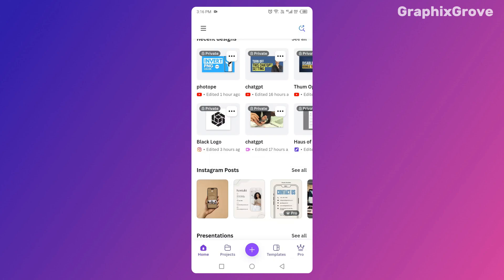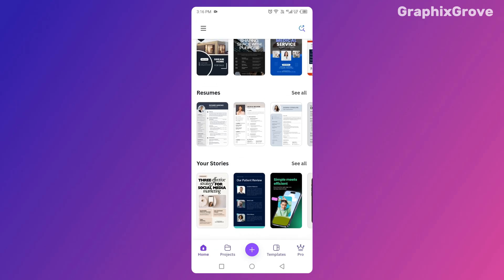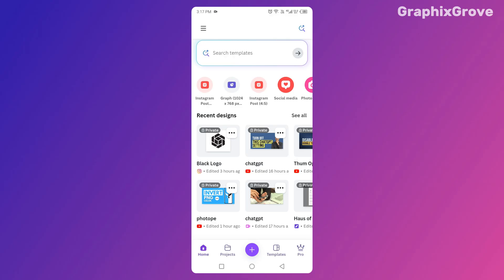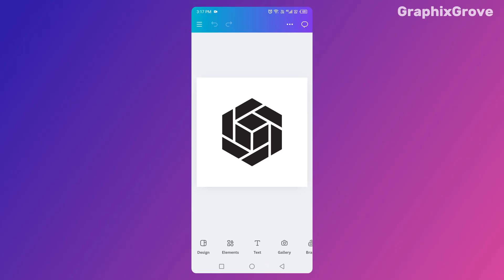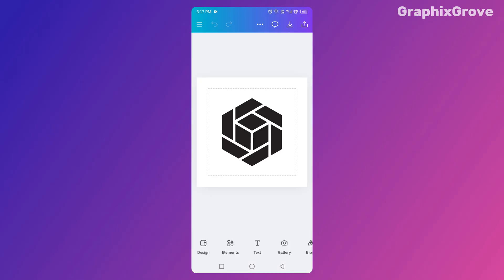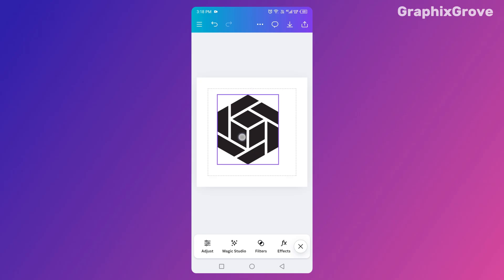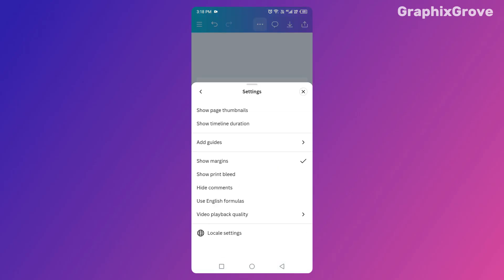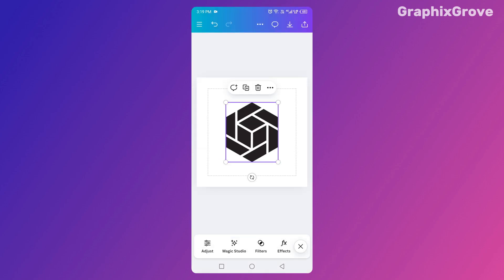How to Show Margins in Canva App (Beginner-Friendly Guide) - iOS & Android Tutorial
Are your Canva designs getting cropped on Instagram, Facebook, or when printed? The solution is simple — turn on margins in Canva mobile!

In this tutorial, I’ll show you how to show margins in the Canva app on both iOS and Android. Margins are Canva’s invisible “safe zone” — they make sure your text, logos, and important images stay visible on every screen and print format.

Here’s what you’ll learn:
What margins are and why they’re essential in Canva
Step-by-step: How to turn on margins on your phone
How to keep your designs looking professional and polished
What happens if you place elements outside the safe zone
Tips for using margins with backgrounds and full-bleed designs

Once you turn on margins, Canva will remember your choice, saving you time and protecting your designs from unwanted cropping. Whether you’re creating social media posts, flyers, or print materials, this quick trick ensures your work always looks its best.

📌 Chapters
00:00 – Why margins matter
00:18 – Open your Canva design on mobile
01:05 – Turning on Show Margins